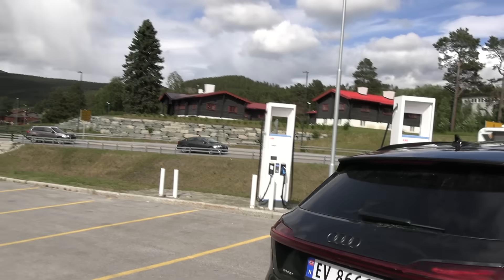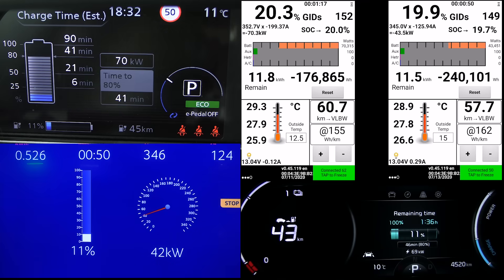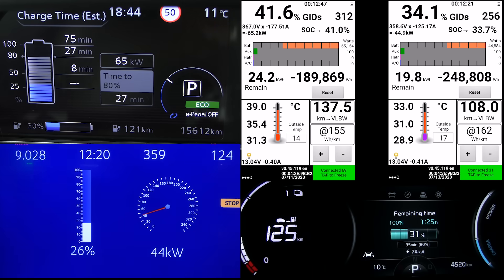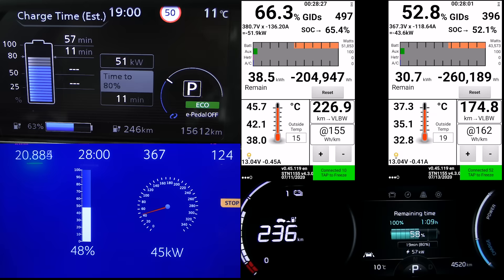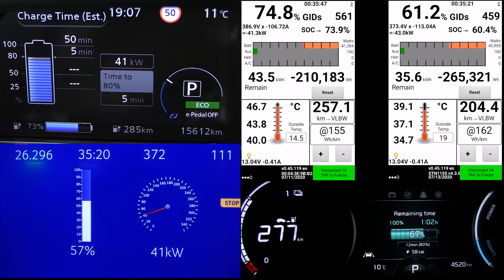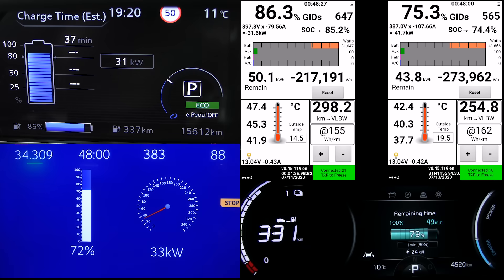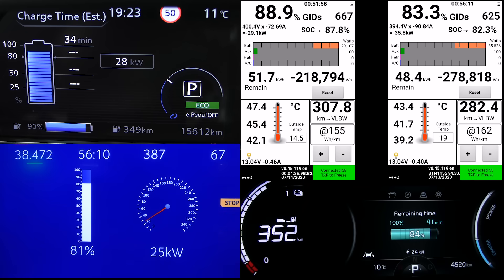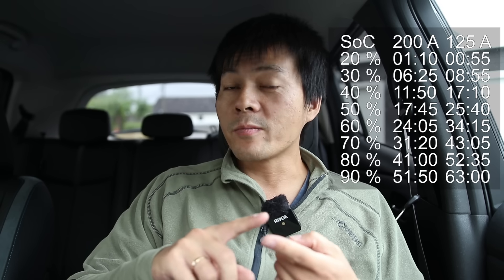Nissan Leaf 62 kWh charging at 72 kW and 200 A